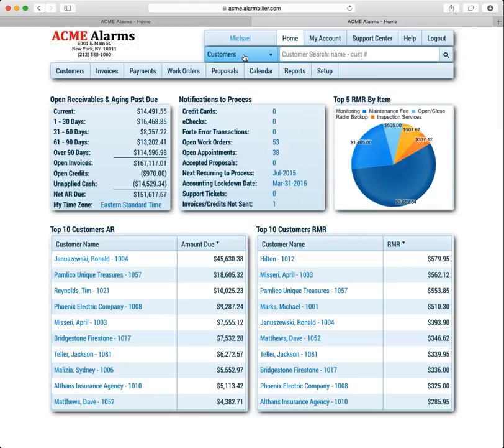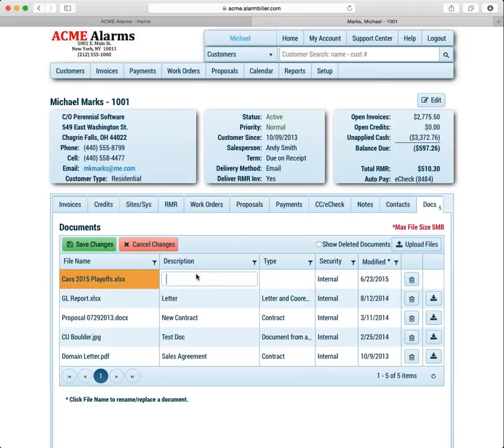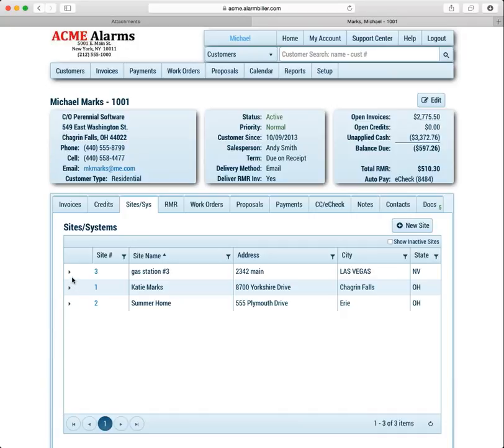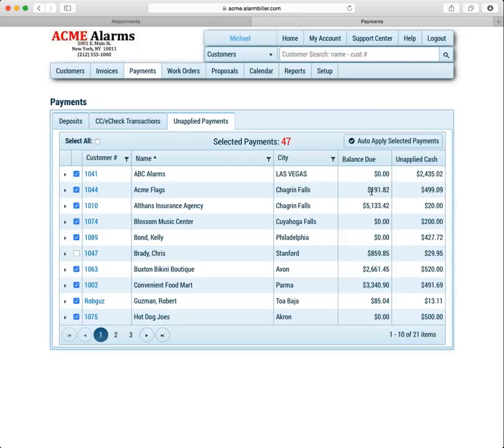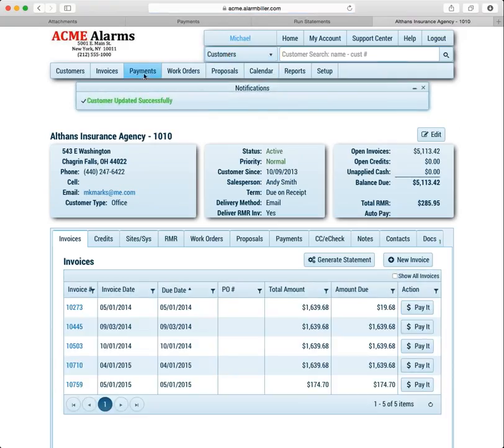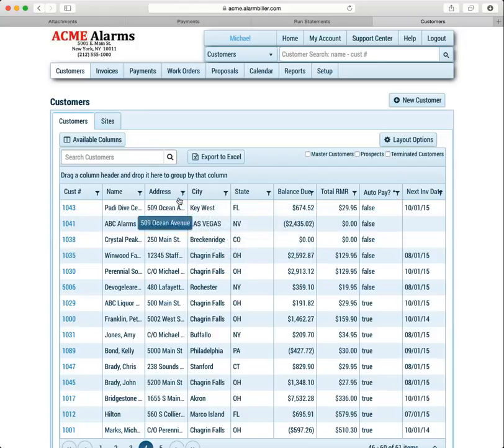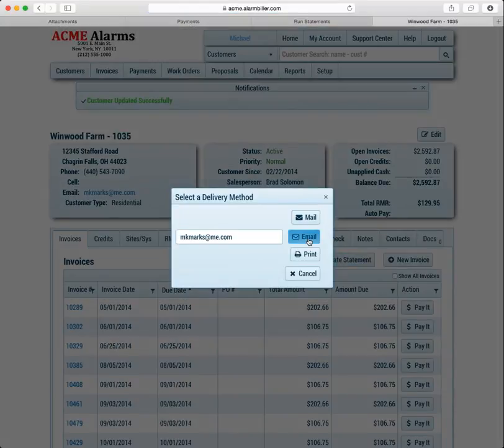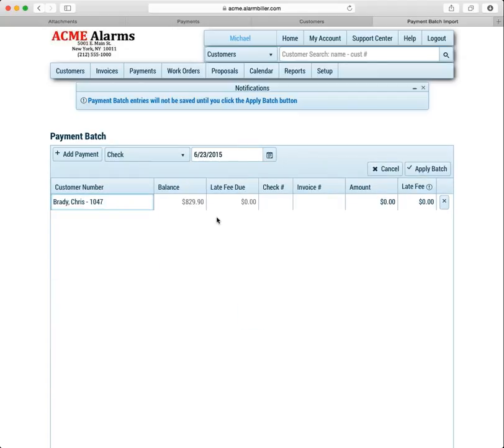AlarmBiller Release 5.7.9 Webinar June 23, 2015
Newly enhanced Document Management System and Parts Categorization covered along with other new features.